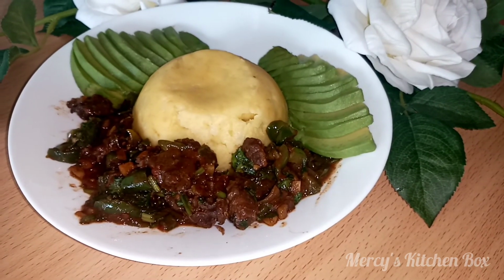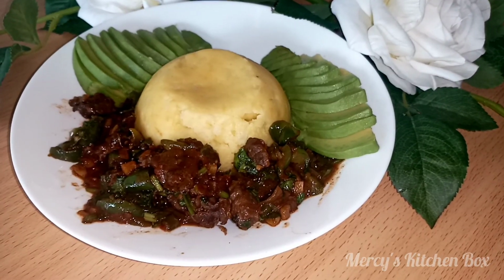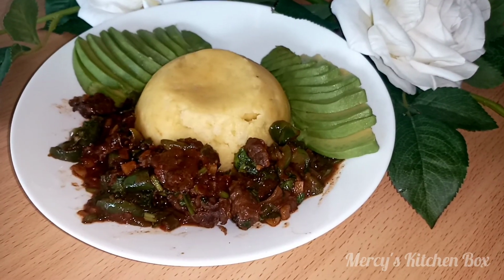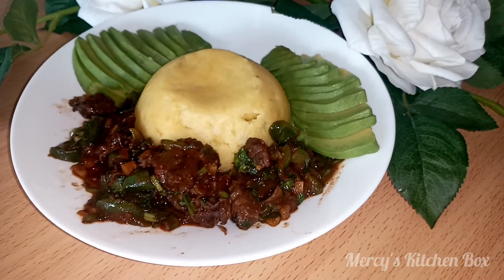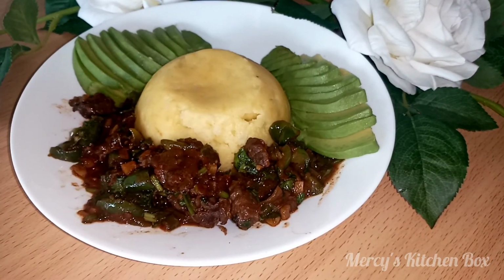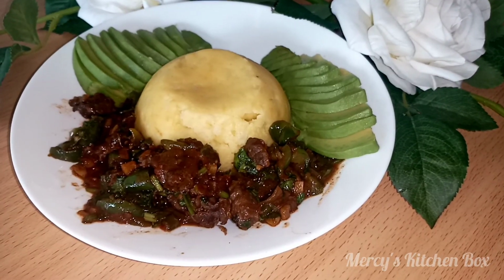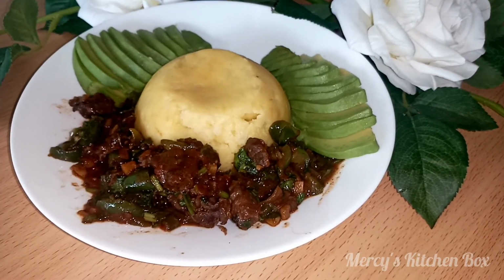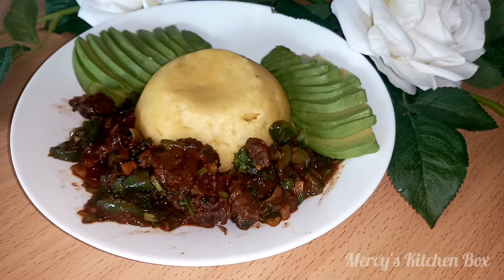How to make simple, creamy mashed potatoes - The Mercy's Way